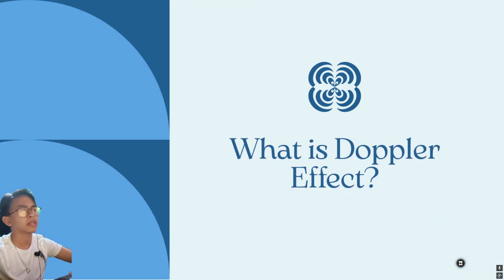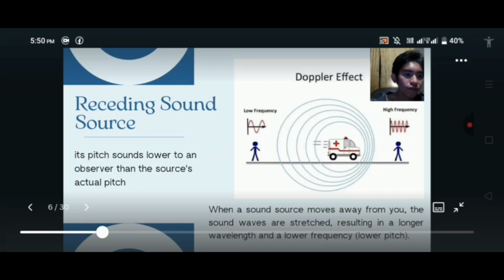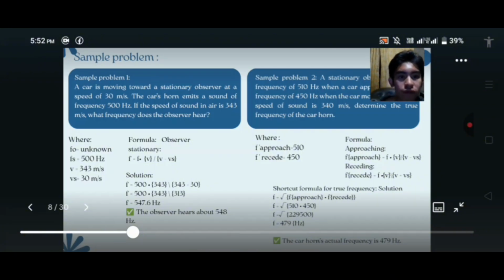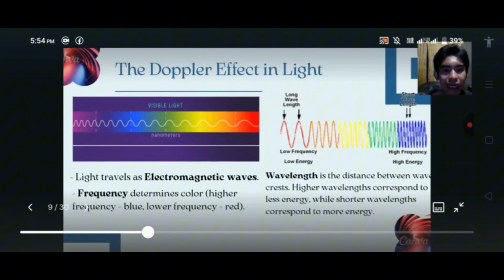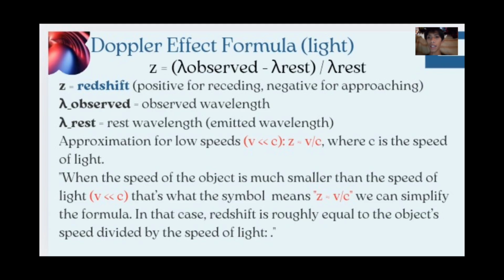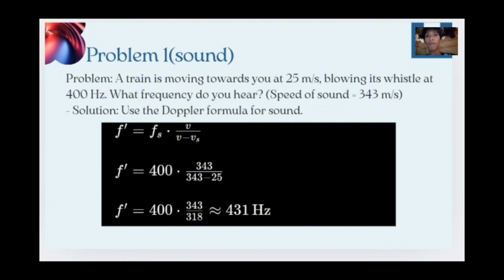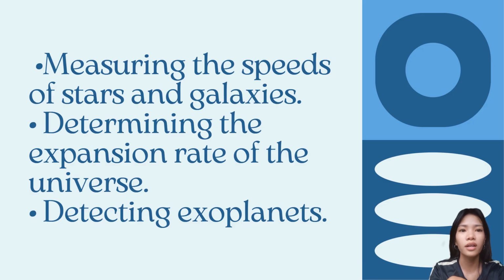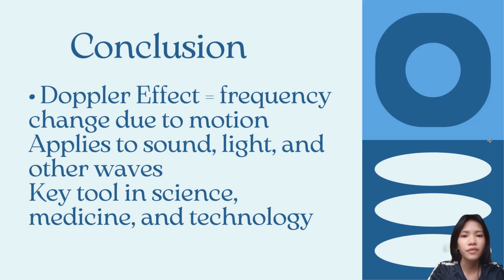E38_Group_1_Sound_Doppler_Effect